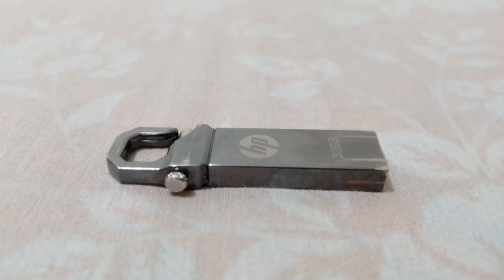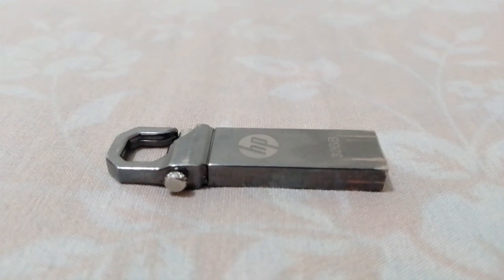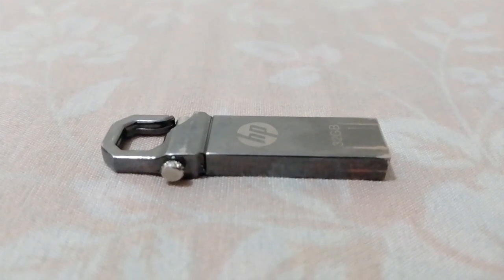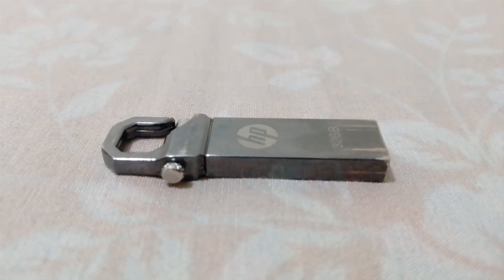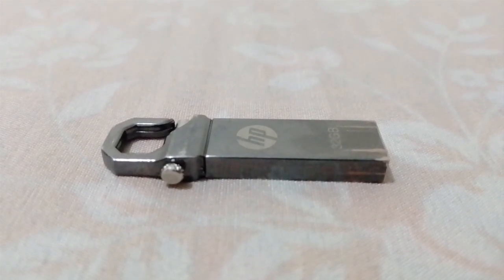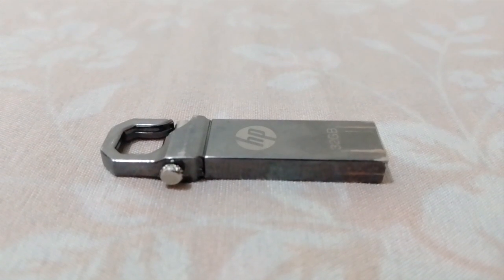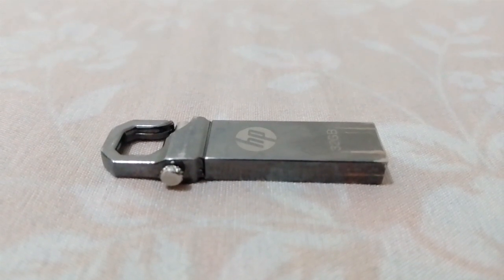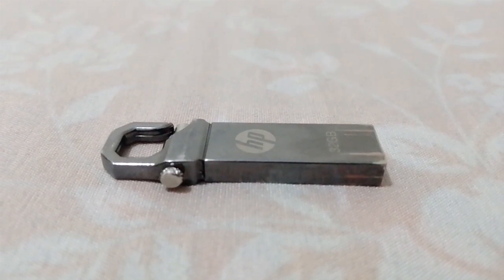USB Review -- What Can It Do?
Usb Review: Looking to invest in Usb? I purchased this! Here are my thoughts on Usb.

In this Usb review Ill be answering the following questions:
1. What is Usb and what does it do
2. How does Usb work
3. The pros and cons of using Usb
4. Who should use Usb?

🕐Chapters🕐
0:00 Usb Review
0:10 Usb Discount
0:20 Pros of Usb
0:40 Cons of Usb?
01:50 Is Usb worth it?
06:00 Getting started with Usb
06:30 Who is Usb for?

Usb (Universal Serial Bus) is a type of connection technology used to connect computers and electronic devices. It is the most common type of connection technology used today, allowing for the easy transfer of data between devices. Usb ports are found on the majority of modern computers, printers, and other electronic devices.

Usb is a relatively inexpensive technology, with most Usb cables costing between $5 and $20 depending on the length and type of cable. Cables are available in different versions such as A, B, C, and Mini, with the most common being the A and B versions.

The pros of Usb include its low cost and easy setup. It is also widely available, allowing for compatibility between devices. Usb also has a high data transfer rate, allowing for the quick transfer of large amounts of data. It is also widely supported, allowing for the connection of a wide range of devices.

The cons of Usb include its lack of security, as it is not encrypted. It also has limited power capabilities, meaning that some devices may not be able to draw enough power from the Usb connection. Additionally, Usb connections can sometimes be slow and unreliable, resulting in data loss or connection issues.

My Usb conclusion is that it is a great and affordable way to connect devices. It is widely available, easy to set up, and has a high data transfer rate. However, it does have its drawbacks, such as its lack of security and limited power capabilities. Ultimately, it is up to the individual user to decide if Usb is the right connection technology for their needs.